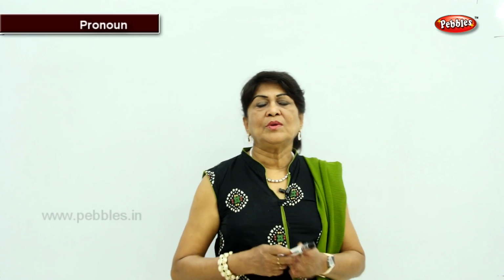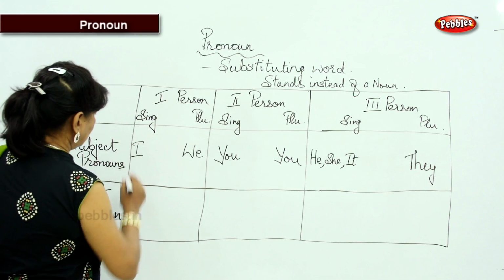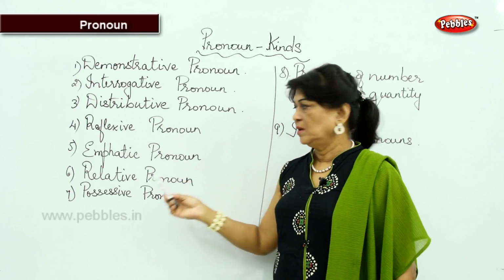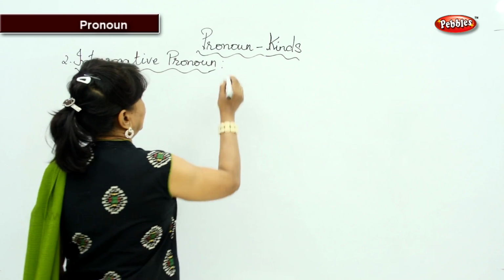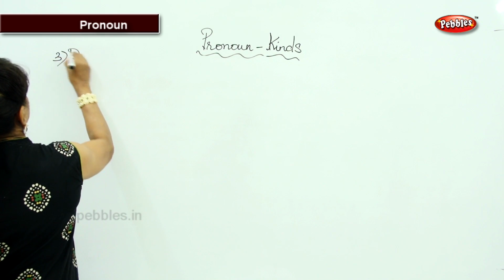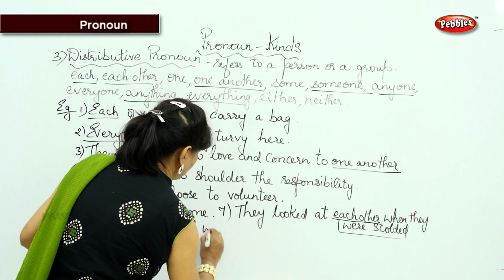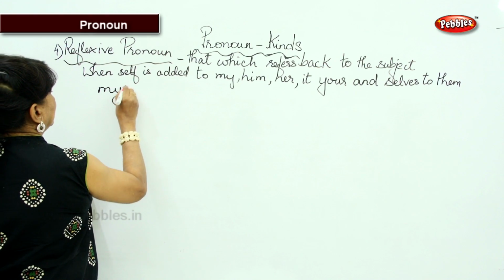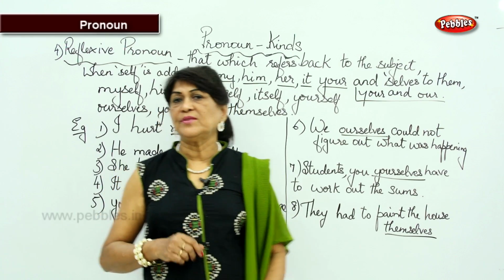Basic English Grammar - Pronoun Class-1 | English speaking | Spoken English | Free English Lesson